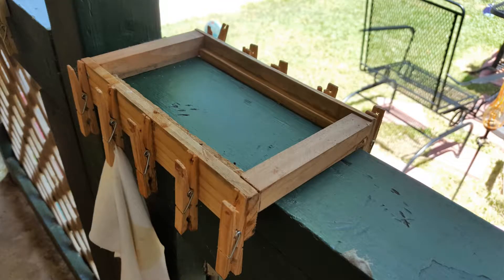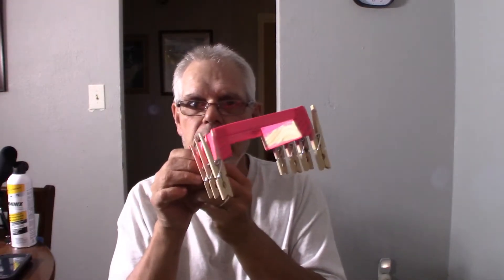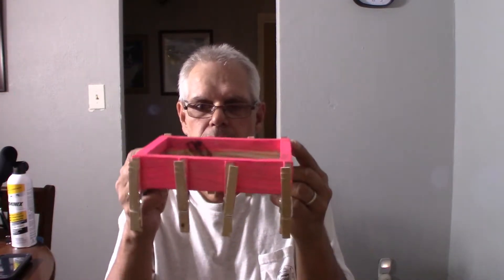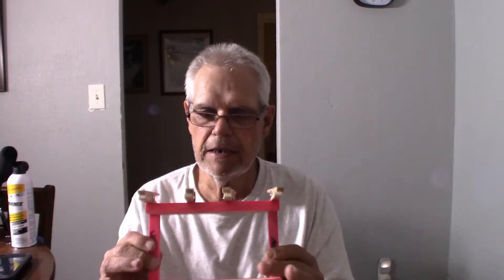NDM 8-8-2016 Update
Just a No Dust Monday Update .